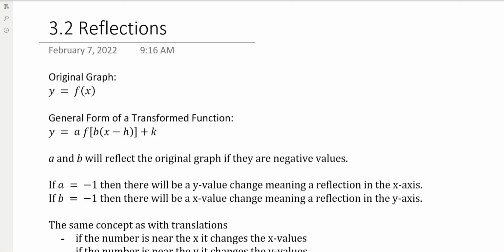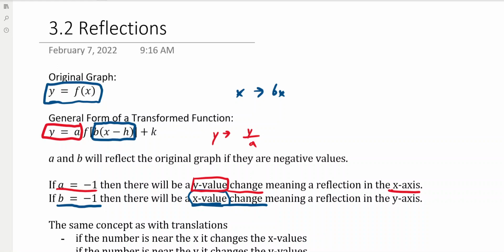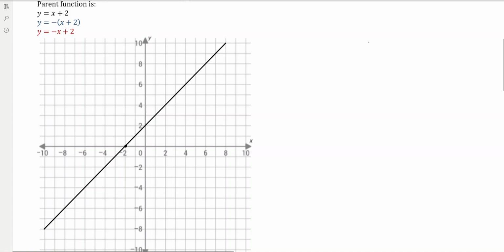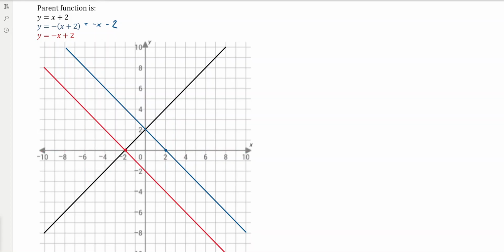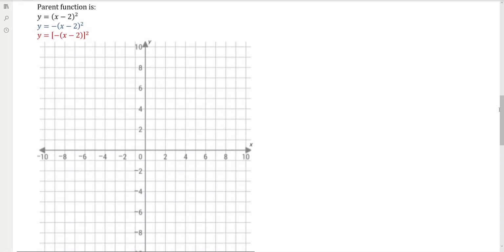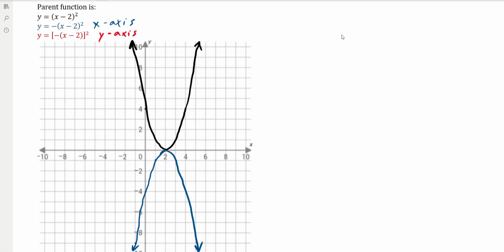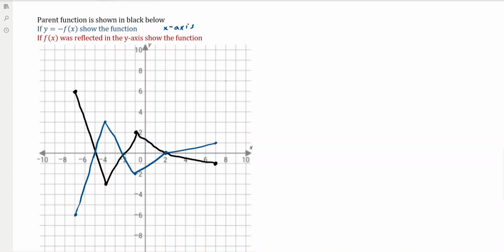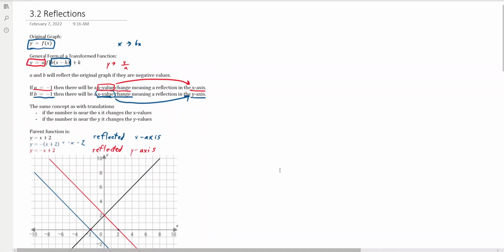2.3-4 Reflections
This video is meant to help my Math 30-1 class better understand reflections for transformations.